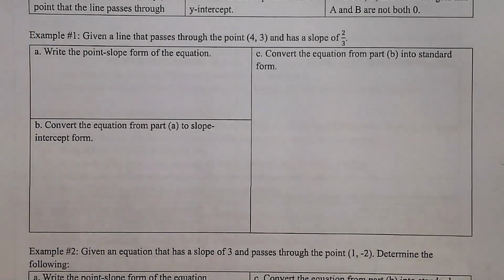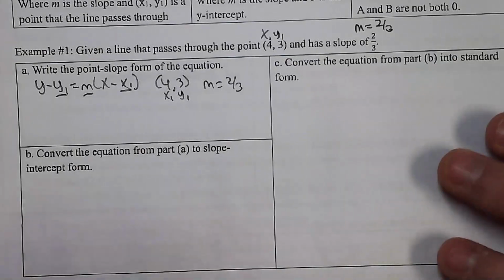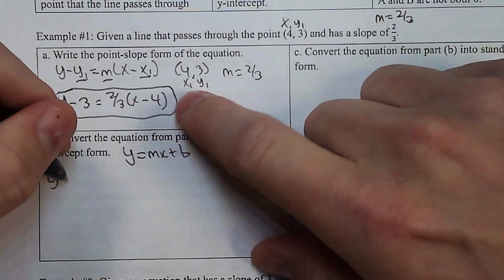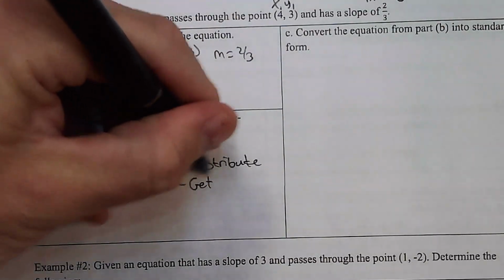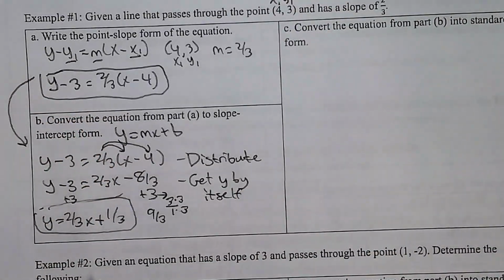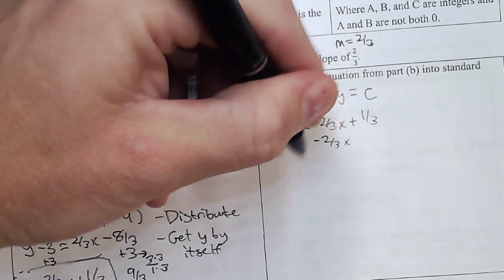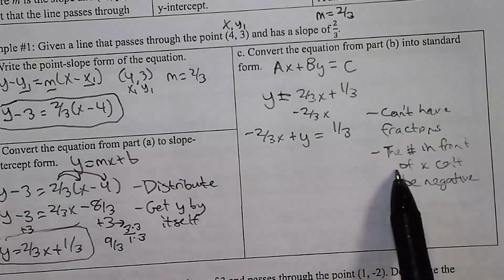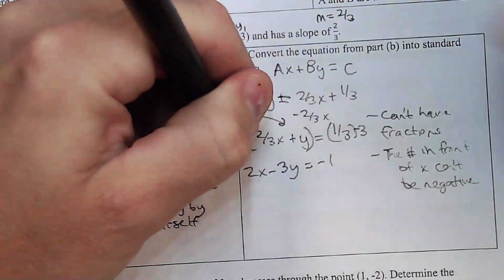A2 Lesson 1.5 Example #1 Using Point and Slope to Determine Point Slope, Slope Intercept, and Standa